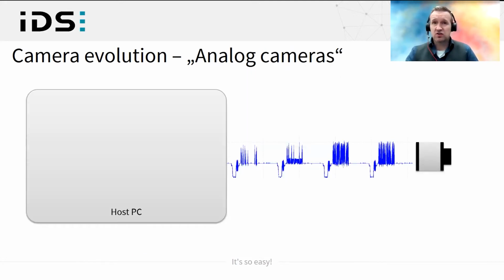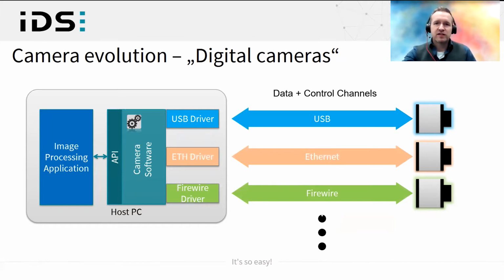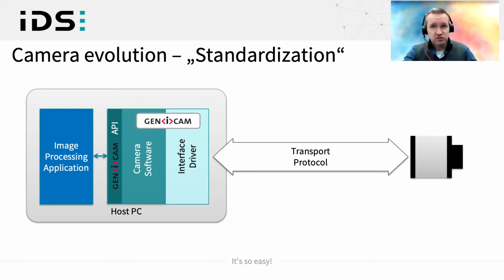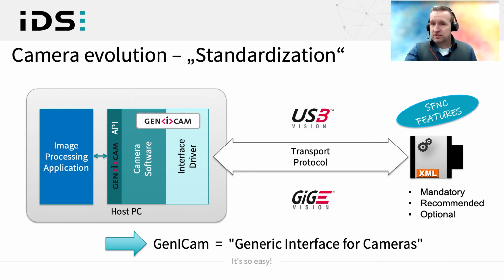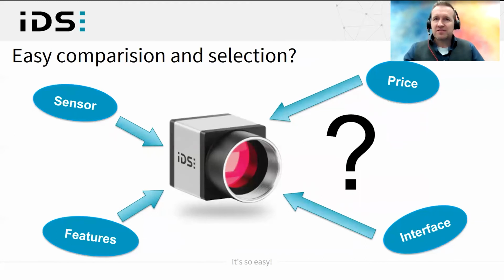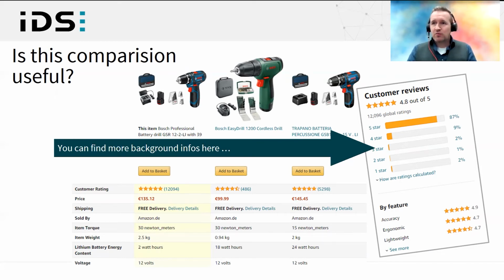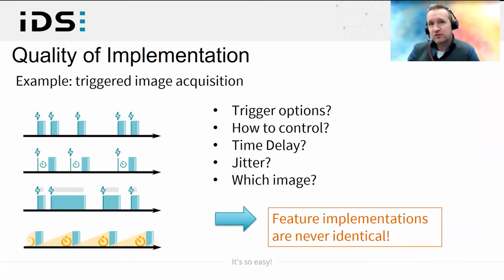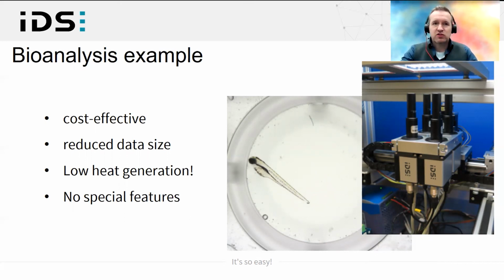Industrial camera evolution and how to choose the right model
This video explains how industrial cameras have evolved from early analogue systems to today’s fully digital, standardised machine vision devices. You’ll learn why modern standards such as GenICam, USB3 vision and GigE vision matter, and how they simplify integration, configuration and long‑term compatibility.

The video also highlights which technical factors truly influence camera selection, beyond simple specification sheets. Using practical examples, it shows why application requirements, form factor, processing needs and feature implementation quality are essential when choosing the right industrial camera.

Topics covered
- Evolution from analogue to digital industrial cameras
- Key benefits of standardisation with GenICam and vision standards
- Differences in camera functionality, feature quality and form factors
- Why application requirements must define camera selection
- Real‑world example of camera choice in bioanalysis
- How IDS supports selection through the uEye+ portfolio

Video timeline
00:00 - Introduction and "the beginning"
00:41 - Analog cameras
02:02 - Digital cameras
03:16 - Machine vision standards
06:17 - Compatibility & interchangeability
07:26 - Additional consequences
08:29 - Easy comparison and selection
09:16 - Is this comparison useful?
10:42 - Camera form factor
11:38 - Quality of implementation
12:30 - Checking the requirements
12:55 - Application example: medical
14:12 - Summary

This video is ideal for engineers, system integrators, product designers and anyone involved in machine vision planning, camera evaluation or automation design.

Watch now to understand how modern machine vision cameras differ.